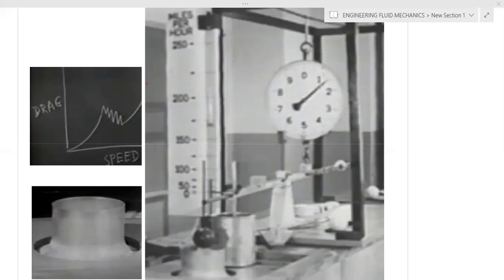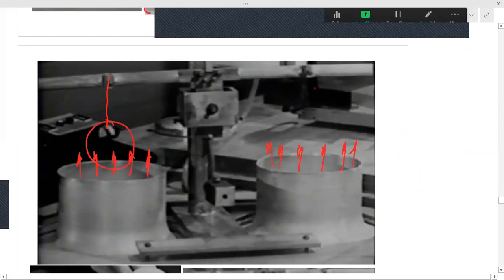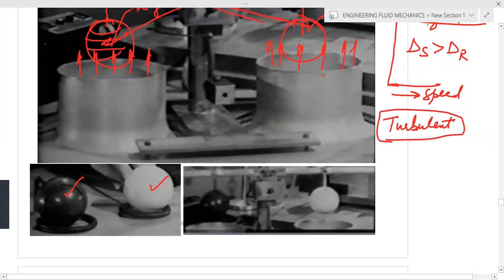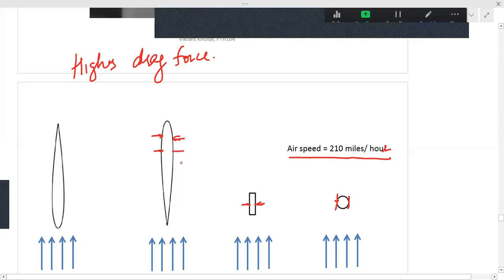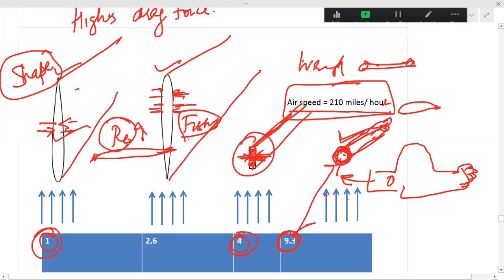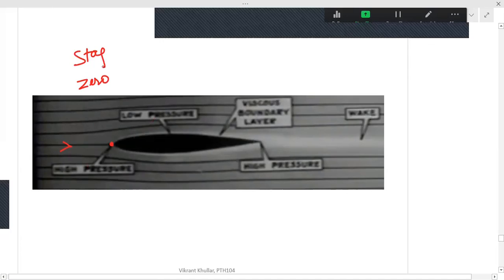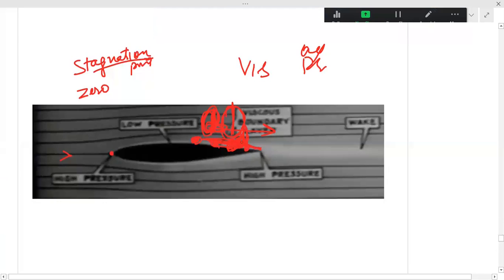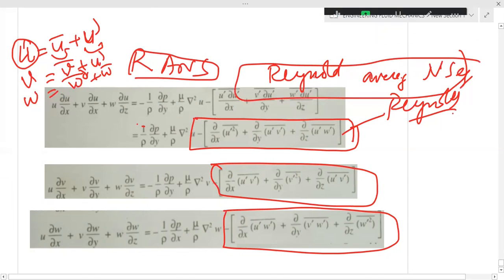Lecture 47 (Pressure and viscous drag, Motivation for Reynolds Average Navier Stokes equation RANS)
SCOPE
All those who are interested in learning the basics of Engineering Fluid Mechanics.